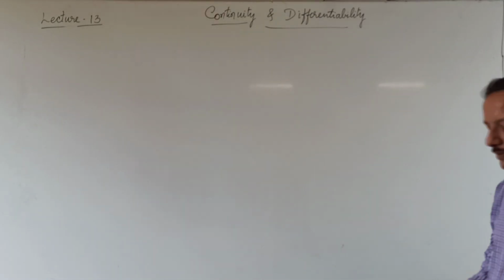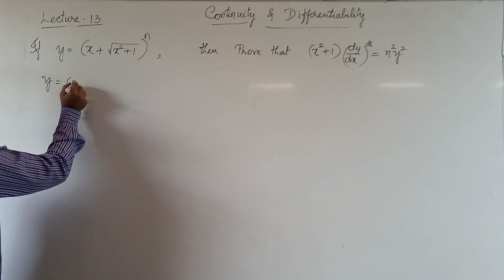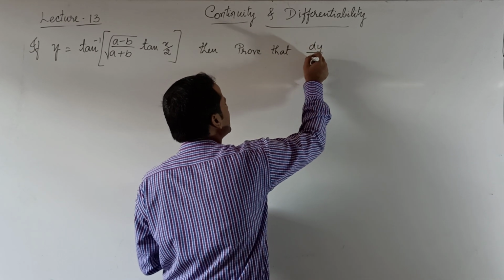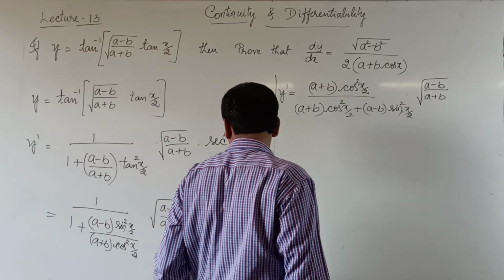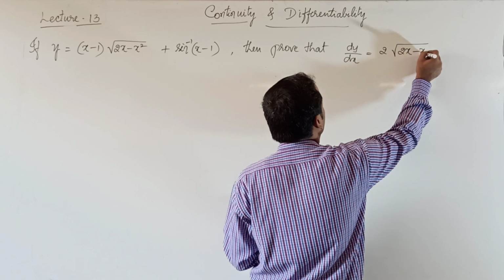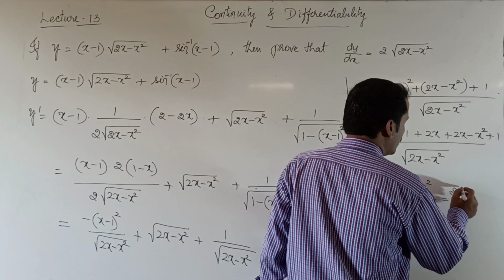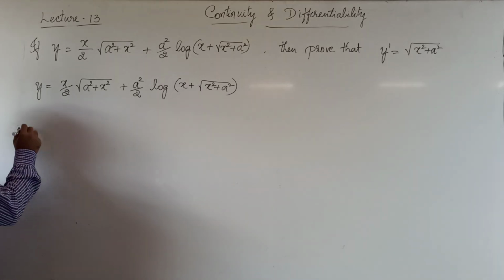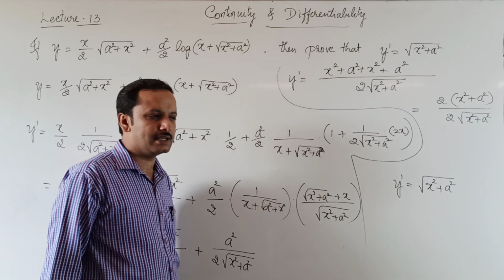LECTURE-13 | CONTINUITY AND DIFFERENTIATION | II PUC MATHEMATICS | BY SUMANTH SIR